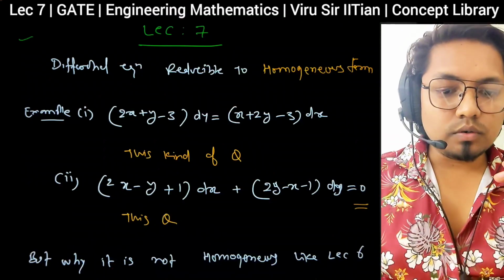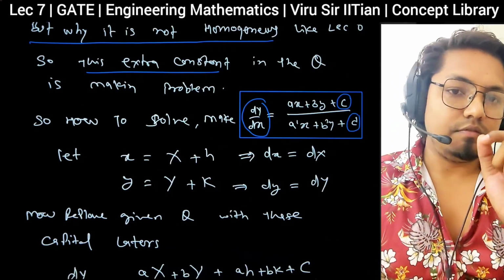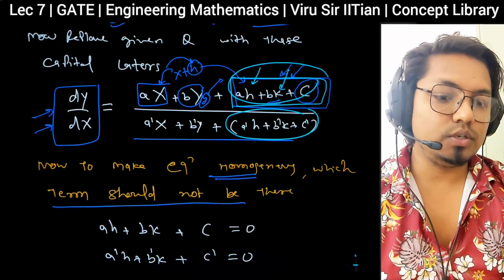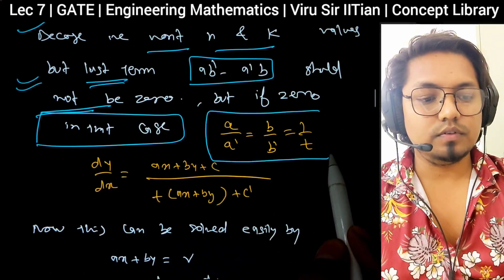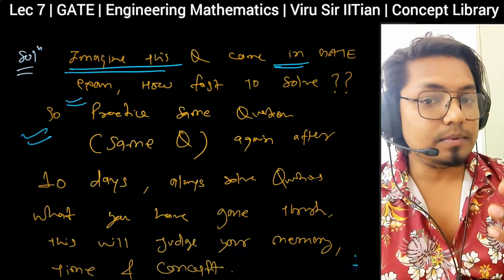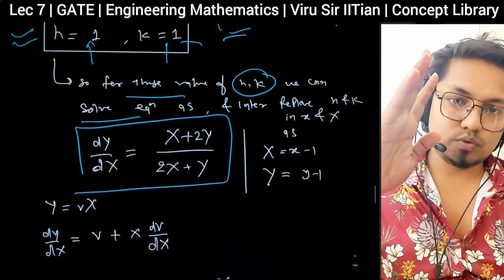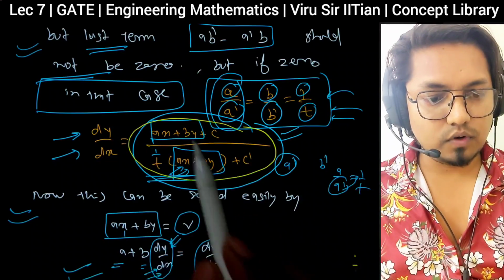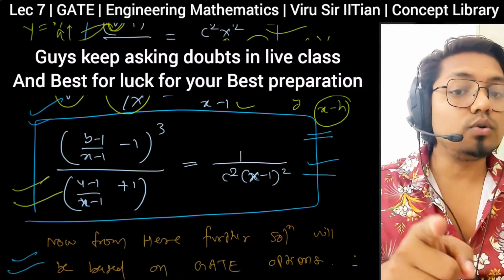Lecture 7 GATE Differential Equation ODE | Engineering Mathematics Full course | Viru Sir IITian